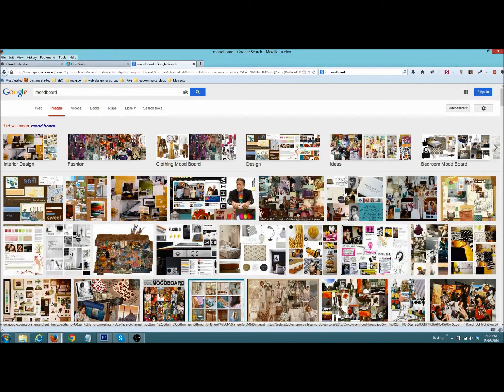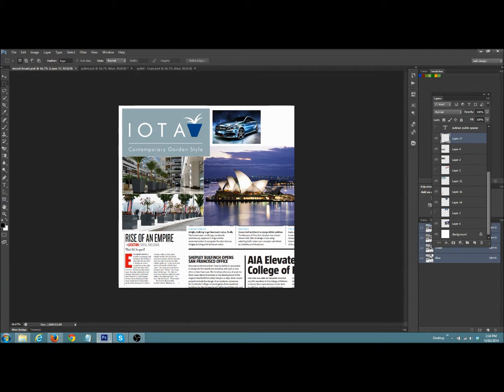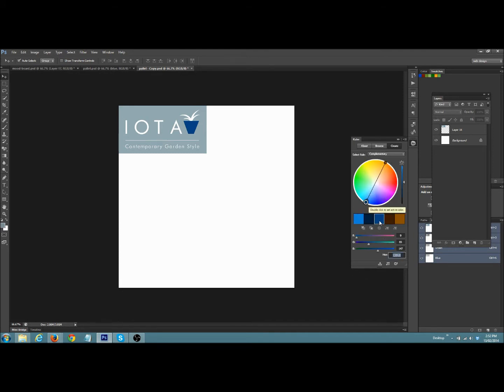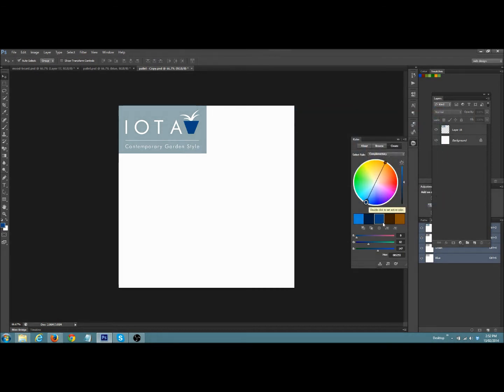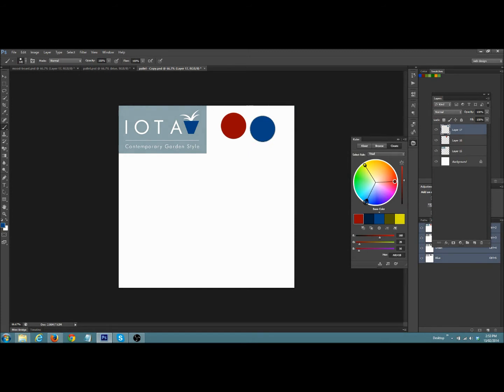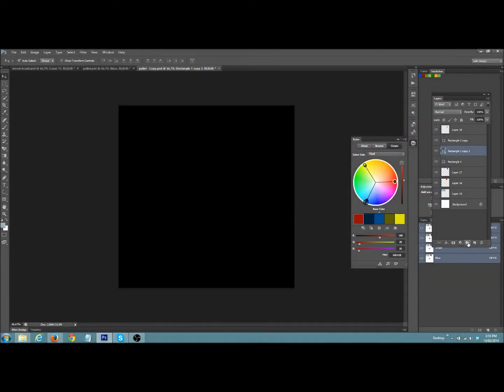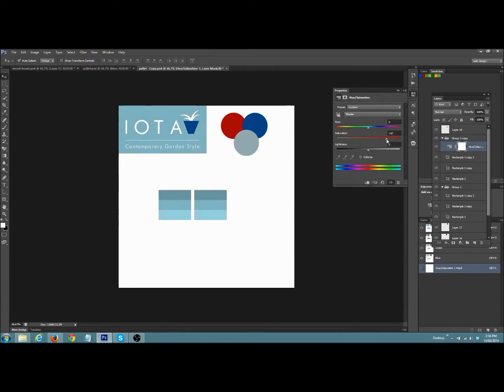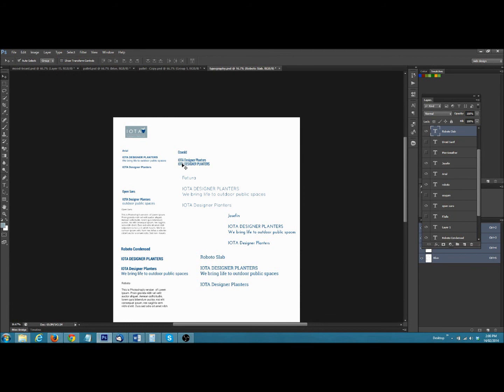Creating a mood board IOTA Designer Planters redesign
A mood board is a collage that assists the designer and client in visualizing and experimenting with design concepts and ideas prior to committing to specific colours, fonts, images, and layouts. Watch us as we create a mood board for the redesign of IOTA Designer Planters